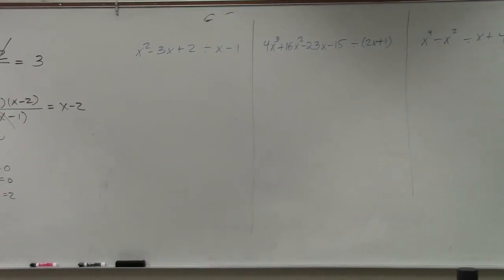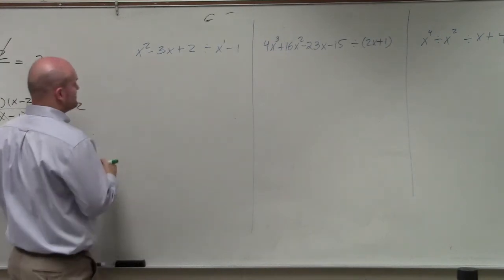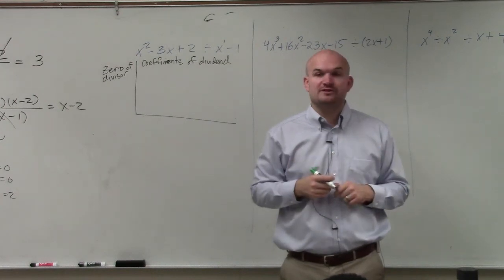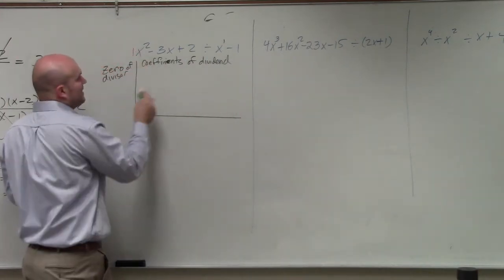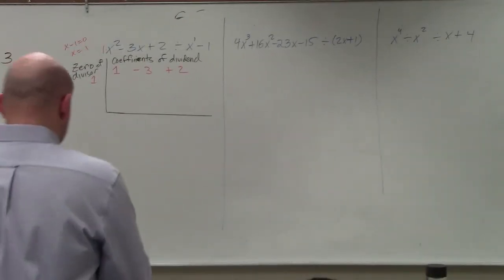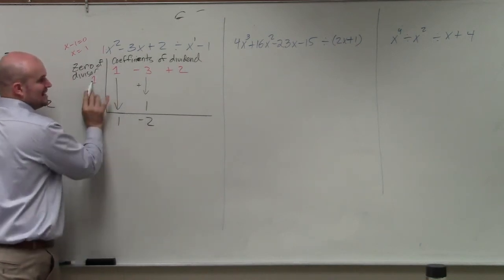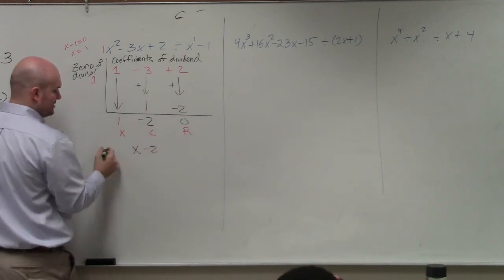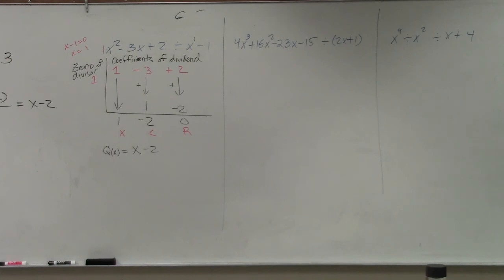Breaking down synthetic division step by step